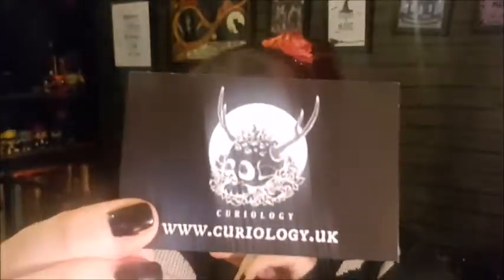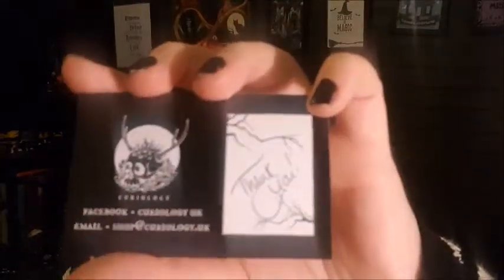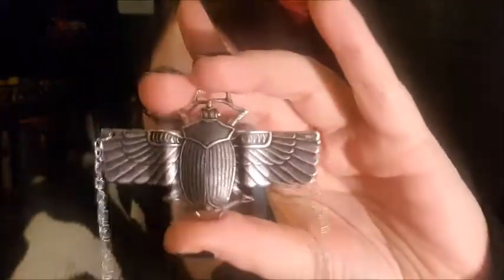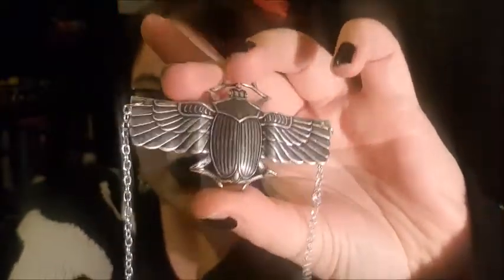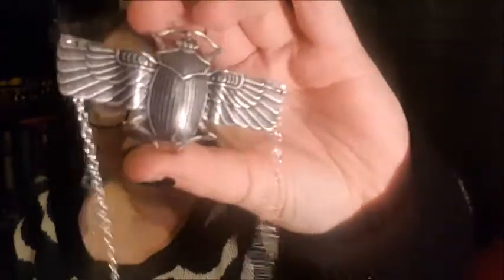CURIOLOGY UNBOXING | Smaugish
Good evening lovely spookies!

So, I was a little naughty and grabbed a couple of the beautiful, limited edition necklaces from Curiology! Curiology is one of my favourite brands so I just had to share this with you!